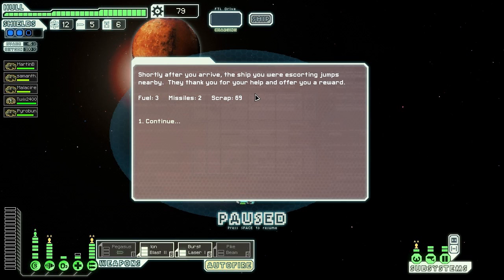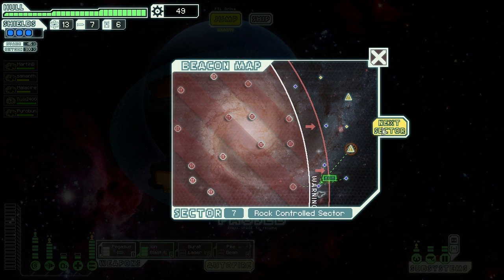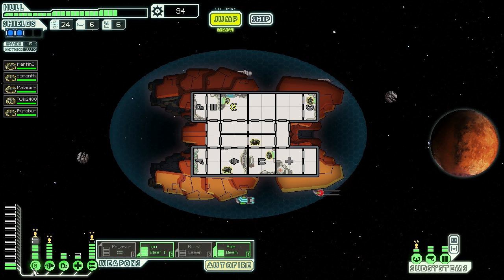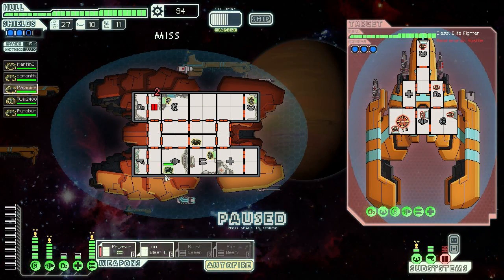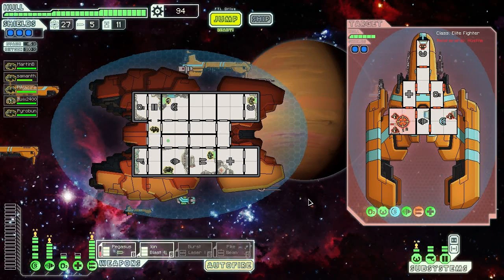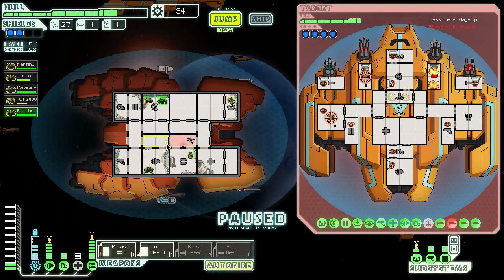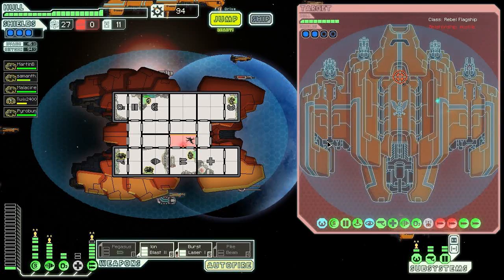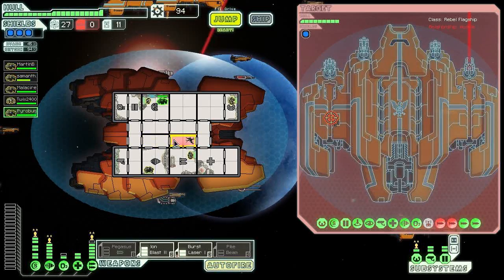Let's Play FTL- Faster Than Light - Part 34 - Here We Go Again!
Ok, let's try a totally new ship, the Rock ship. They seem to like missiles and who can blame them... they also have a fondness for doors. ;-)